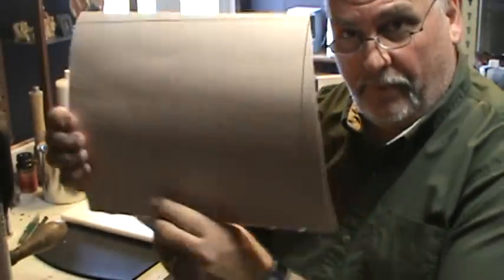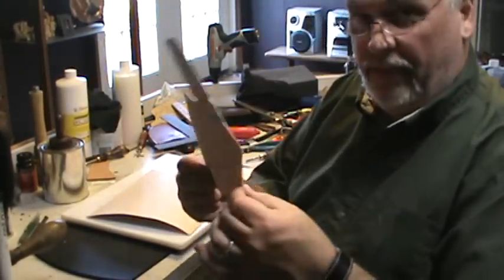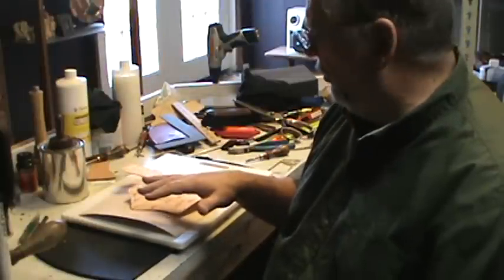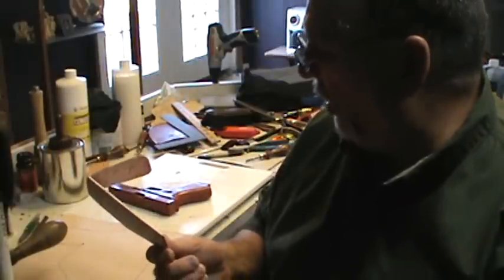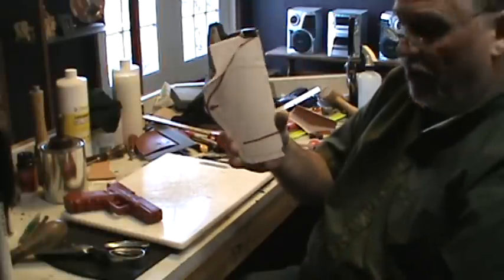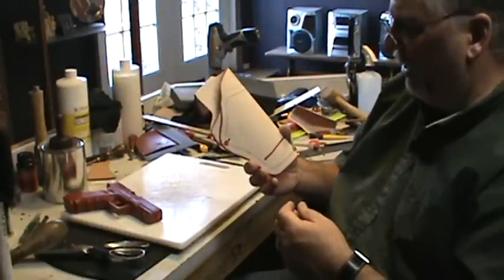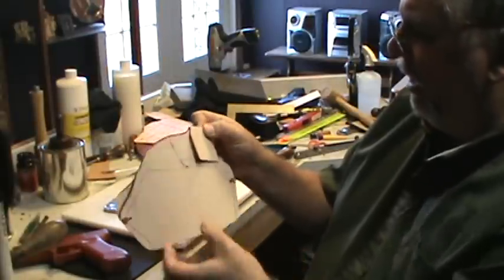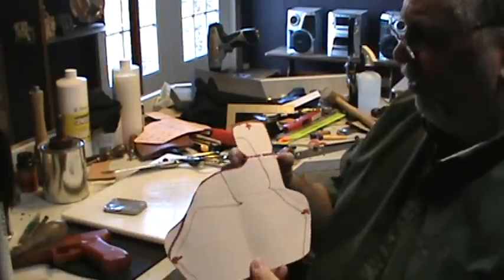FightNGear How to Make a Holster and Holster Pattern 2 of 5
This shows the process of making holster patterns from scratch rather than buying a preformed design from Tandy or one of the other leather stores.  Making a holster is not that hard if you have the right tools.  Cutting leather and stitching it is simple but time consuming and does require some special tools.  You don't have to be real smart to make holsters.  I am living proof of that.